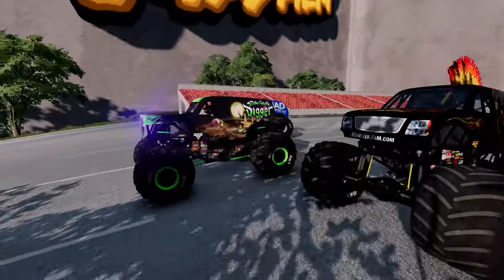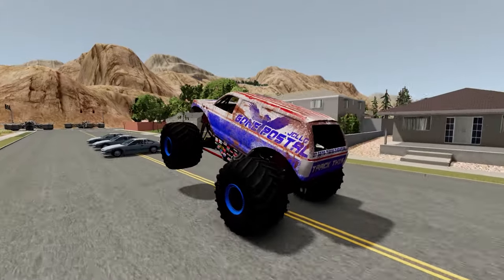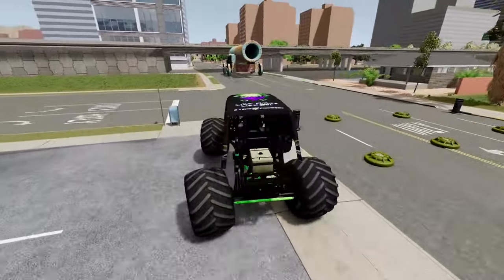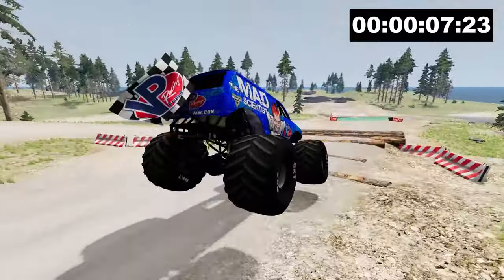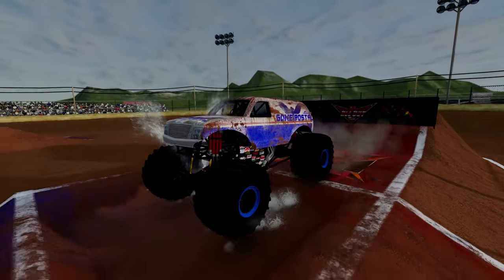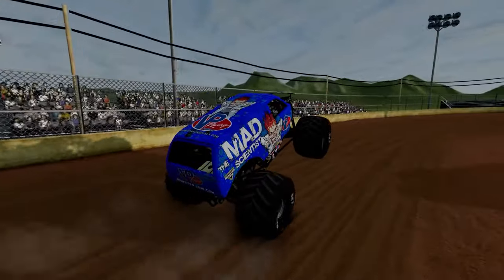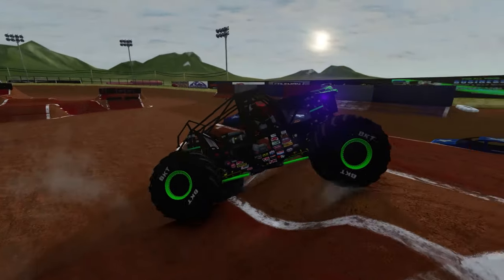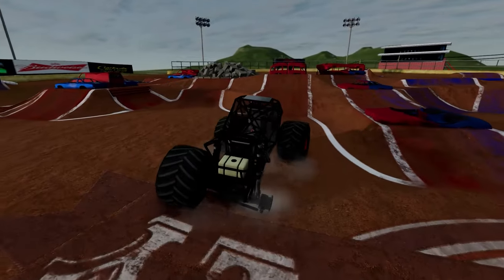Monster Truck Mud Battle #65 | BeamNG Drive - Griff's Garage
Do you love watching Monster Jam Monster Trucks crash, jump, and compete in epic freestyle tournaments? In this video, four awesome Monster Jam Monster Trucks will compete in epic competitions to see who is the Monster Jam champion! Watch these trucks jump a monster's mouth, crash through trucks, cars, and more to get to the finish line, go through an EPIC gauntlet with crush cars, cannons, spike strips, and more, compete in epic racing competitions, complete obstacle courses, and compete in an EPIC FREESTYLE TOURNAMENT! Which monster truck will win?

The four trucks competing in this competition includes El Toro Loco, Bomb Squad, BKT Tires, and Octon8r ! These epic Monster Jam Monster Trucks are being played on BeamNG Drive. If you love BeamNG Drive Monster Trucks, you are going to love this video!

- Setting up the courses we use takes 1 hour per course.
- Filming takes 5 - 8 hours. During filming we adjust lighting, adjust angles, and create a drone-like camera for our shoots.
- Editing takes 3 - 5 hours to edit the clips, add music, add visual effects and sounds, and check through on Premiere Pro.
- Creating a thumbnail takes 1 - 2 hours to set up, adjust lighting, and take multiple shots. Once the thumbnail photo is taken, edits are made on Photoshop.

The video was made in 12-13 hours of work!